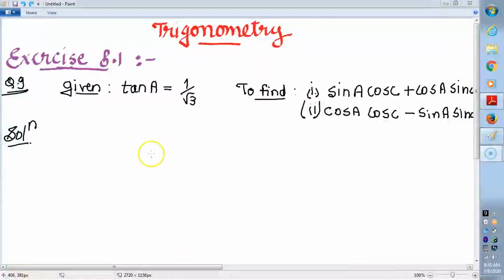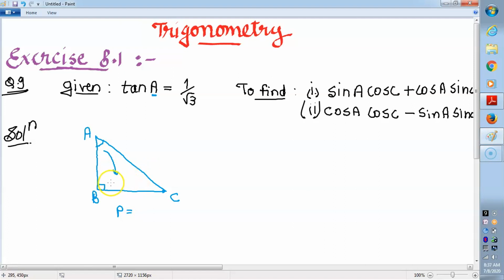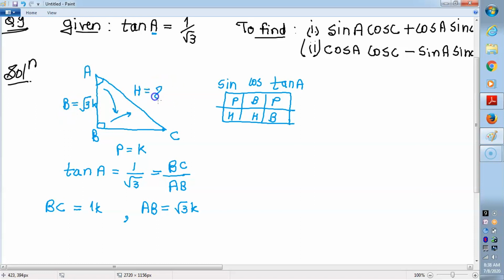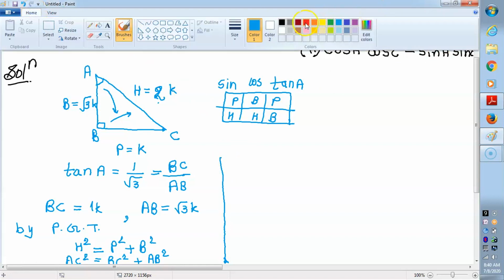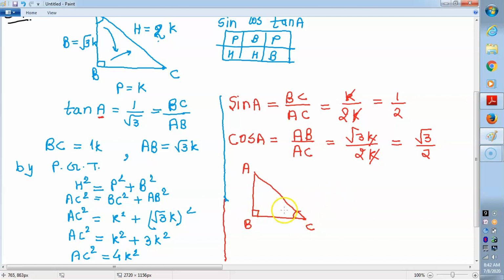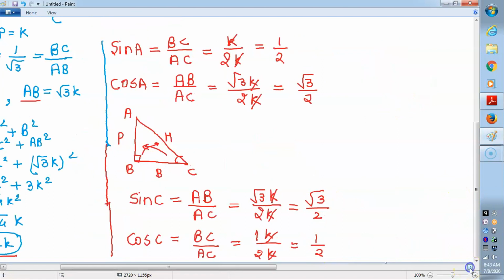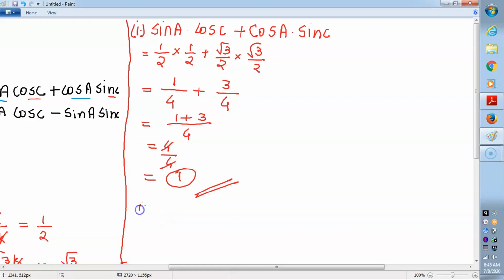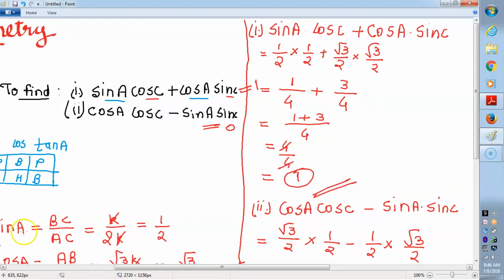Trigonometry - Q9, Ex. 8.1 | Class 10th | NCERT | The True Lesson | Session 12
The target audience is class 10th students seeking knowledge on Trigonometry.

This is to clarify the basic concepts of trigonometry.

and how did you like the video, please let us know in comments.